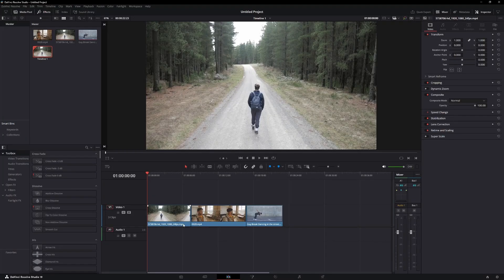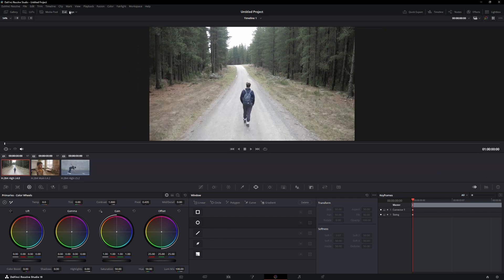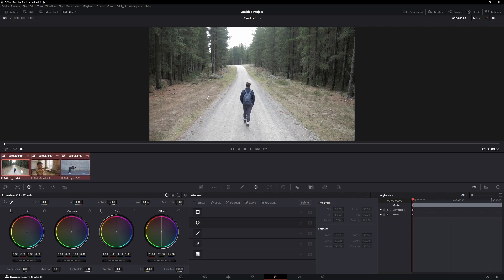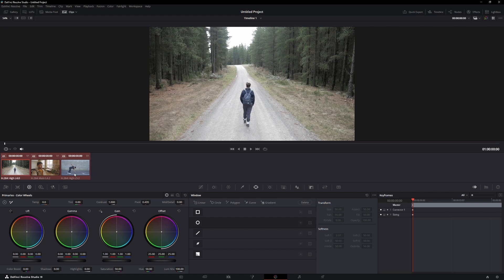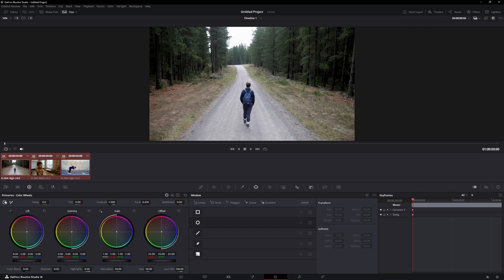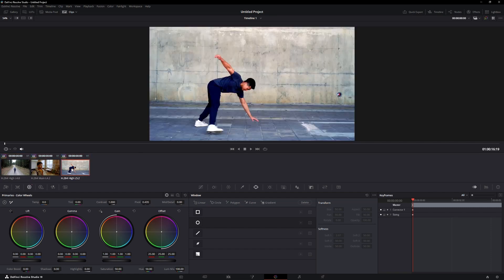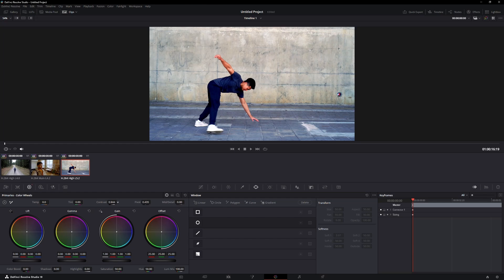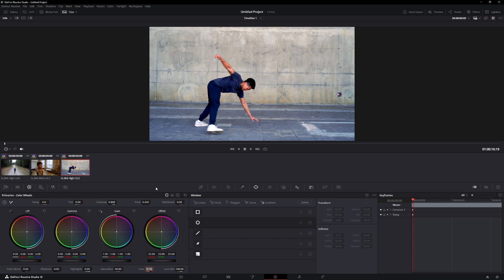DaVinci Resolve: Automatic Color Grading (Super Easy!)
In this short tutorial I show you, how to apply automatic color grading in Da Vinci Resolve.